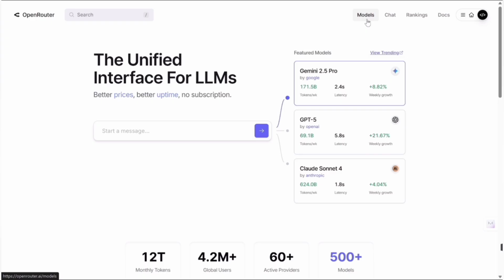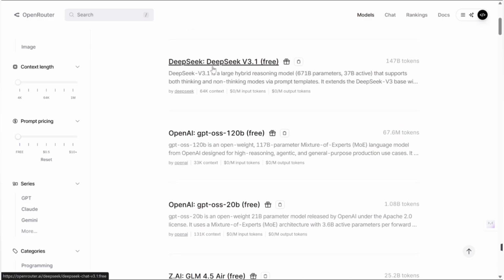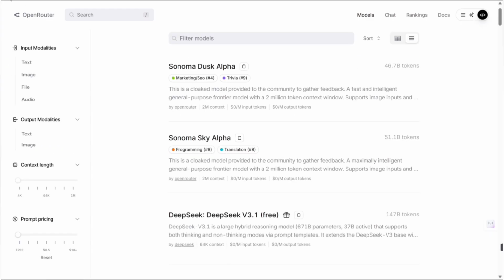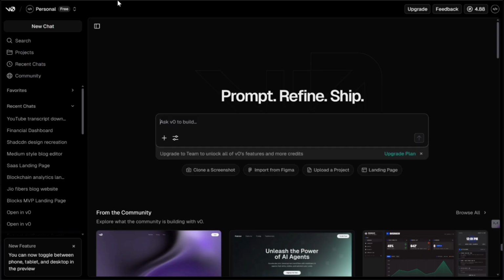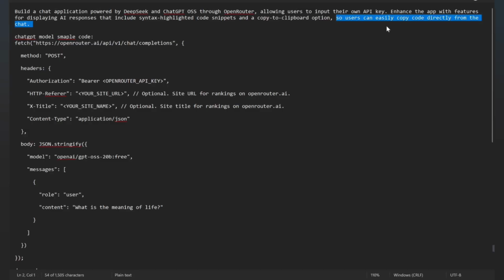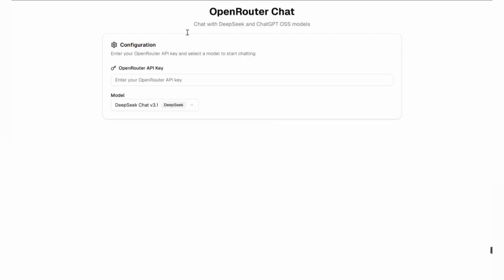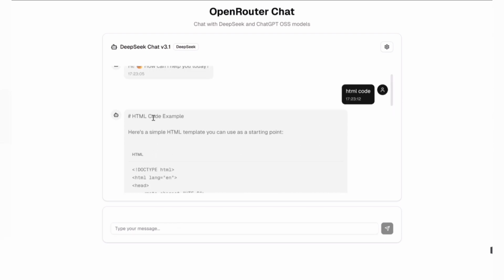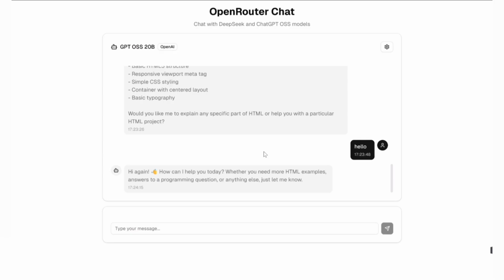Get Free API Keys | Build AI Chatbot Under 5 Mins 🤯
Get Free GPT & Deepseek AI API Key | Build AI Chatbot Under 5 Mins | Open Router Free API Keys

Code A Program...

Prompt I used:
Build a chat application powered by DeepSeek and ChatGPT OSS through OpenRouter, allowing users to input their own API key. Enhance the app with features for displaying AI responses that include code highlighted code snippets and a copy-to-clipboard option, so users can easily copy code directly from the chat.
... add your openrouter api code also